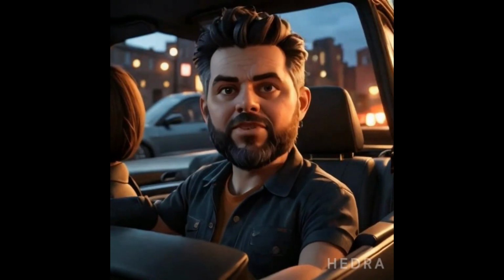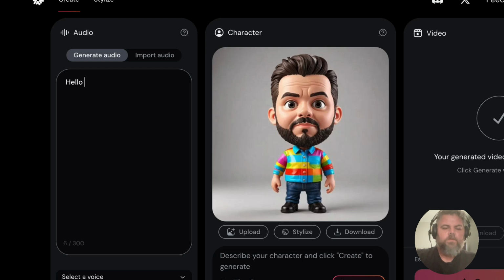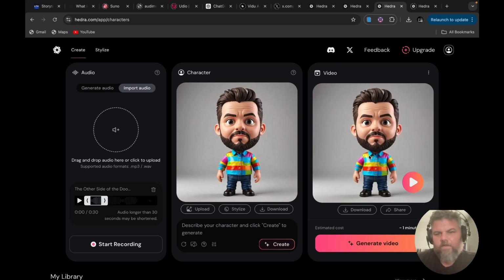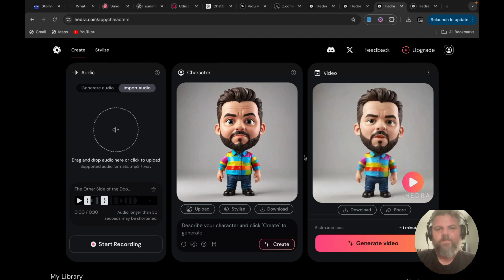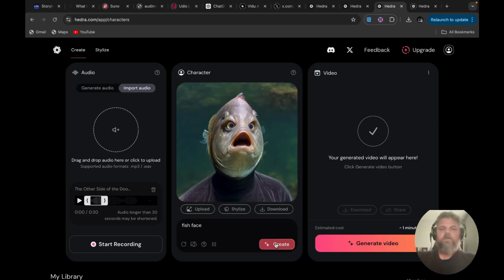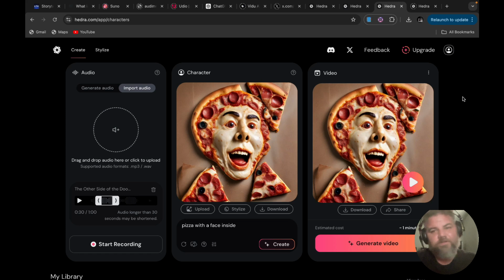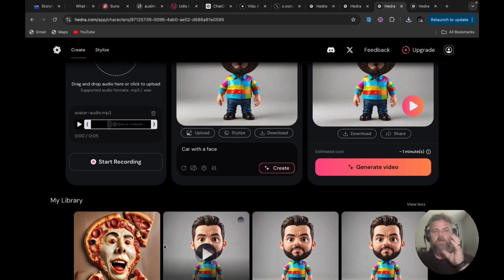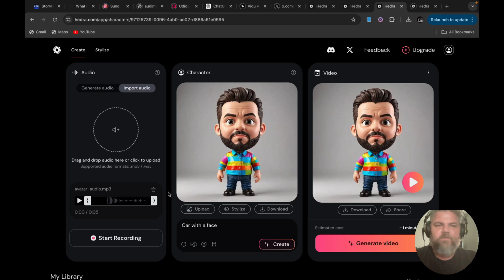Hedra's Talking Avatars Are Outrageous!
Welcome to an in-depth tutorial on Hedra.com's latest AI tools! In this video, we'll explore how to transform any photo into a lifelike, singing avatar using Hedra's groundbreaking technology. From selecting the perfect image to syncing expressive vocals, we'll guide you through every step of creating dynamic characters that sing, speak, and move. Learn how to harness the power of AI to create engaging music videos with customizable voices, all with just a few clicks. Whether you're a content creator, educator, or just curious about AI, this guide will open up new creative possibilities. Don’t miss out on making your own singing avatars—watch now and start creating!